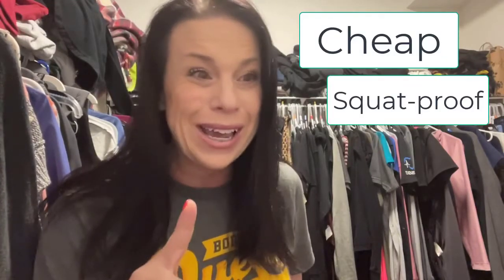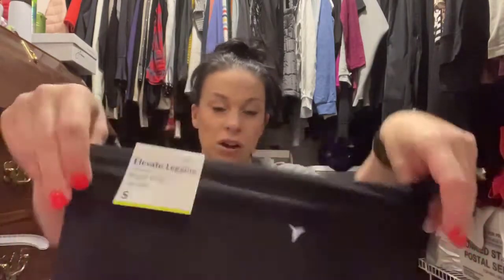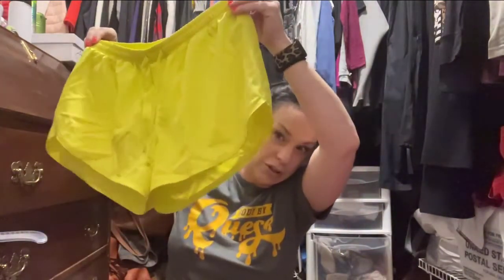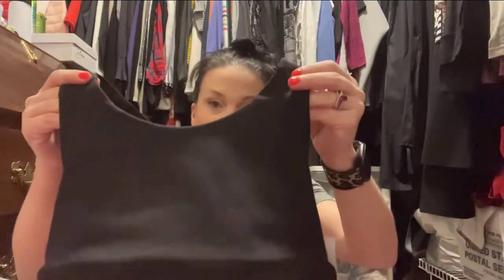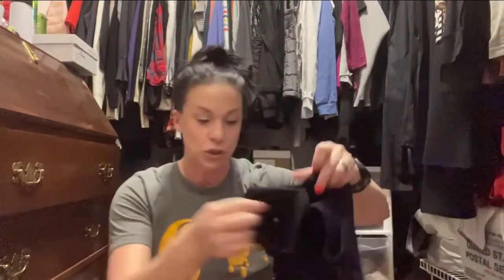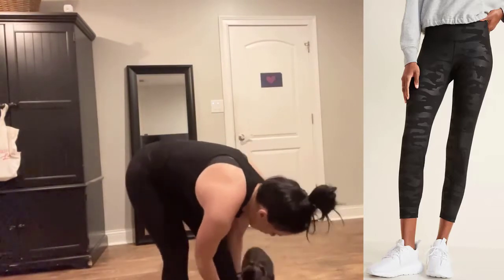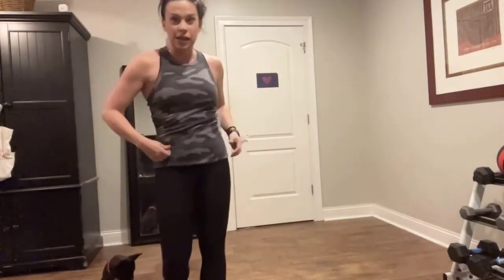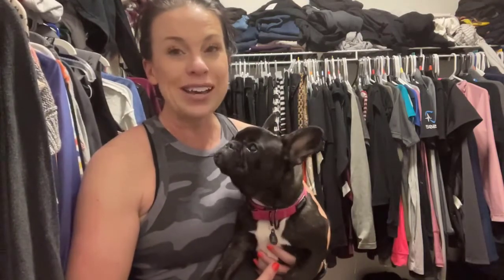OLD NAVY BEST Leggings Ever? Legging Review + Haul | Is it worth the hyper?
Old Navy Legging Review + Haul | Is it worth the hyper?

I am such a sucker for some good leggings and a tank top and pretty sure I could live in these for the daily.

Today, we talk about:
00:00 Intro
01:48 Powersoft Elevate Leggings
04:00 Dolphin-Hem 3in shorts
06:25 Medium Support Powersoft Sports Bra
08:27 Seamless Light Support Sports Bra
09:00 UltraLite Racerback Rib-Knit Tank
09:42 The Try-On
13:45 Favorite Tennis Shoe
15:23 Wrapping this one up

And the Tennis show can be found

Thank you for being here and part of our mom’s group.  This is a place to let our hair down, hide in the bathroom, and just get a little break from everyday life and little people saying mom.

📍 Local to Louisville, KY?  Come join us for a live class!  Would love to meet you!

❤️ STUFF I USE AND LOVE ❤️

🥤 Supplements I use and highly recommend: Thrive Experience - 4 week pack and Balance